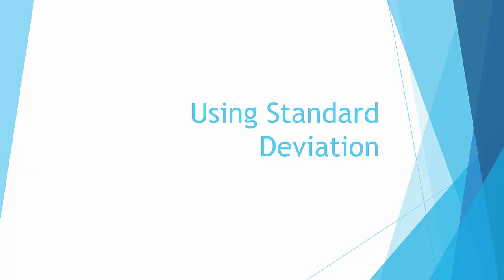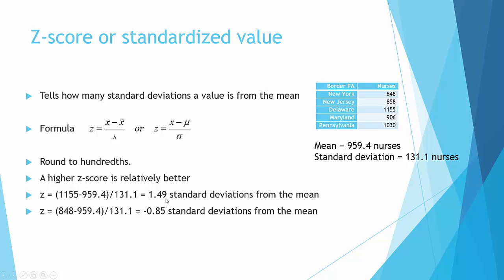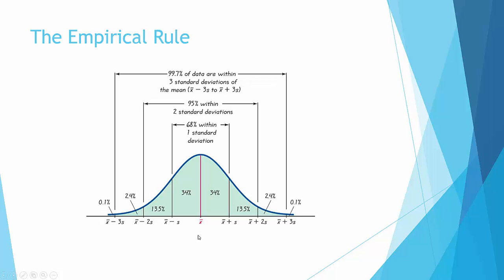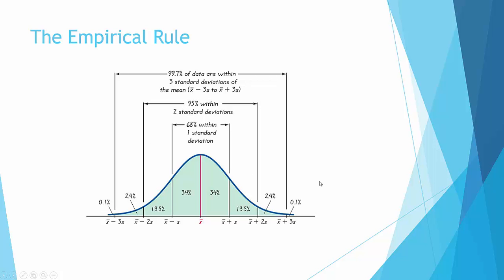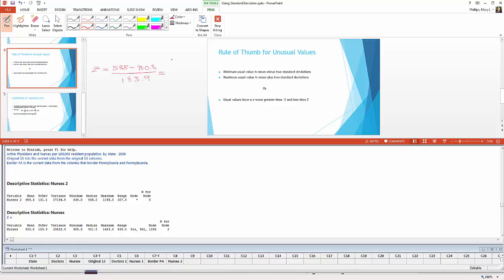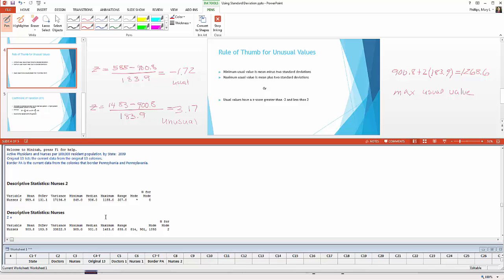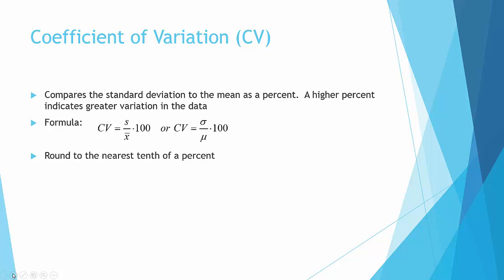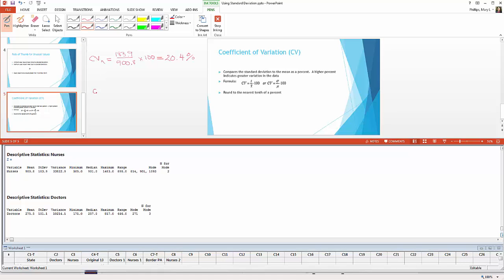Using Standard Deviation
Use standard deviation to find a z-score and a coefficient of variation.